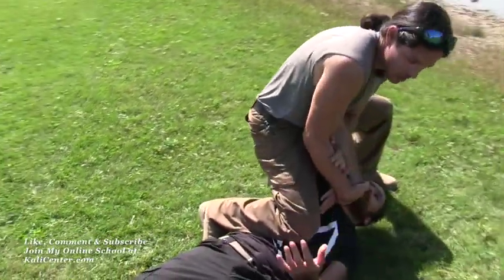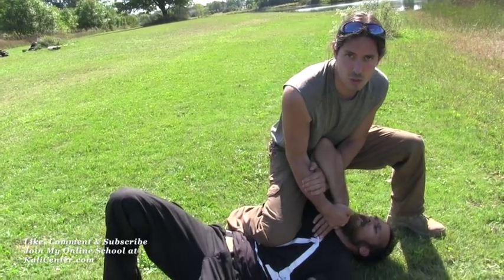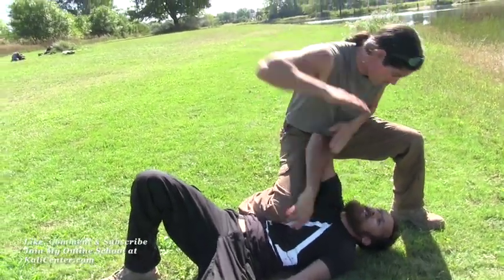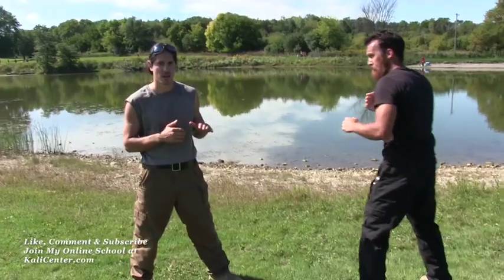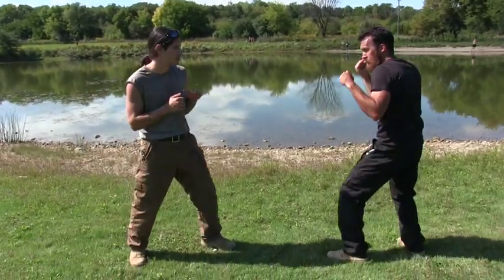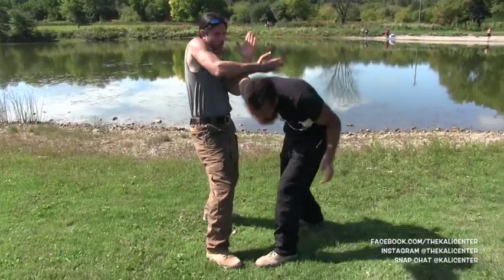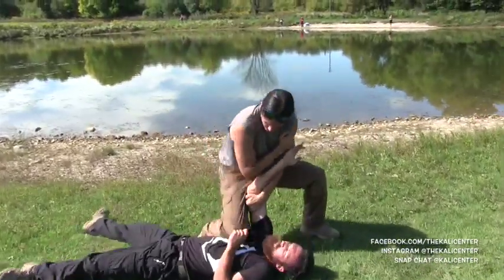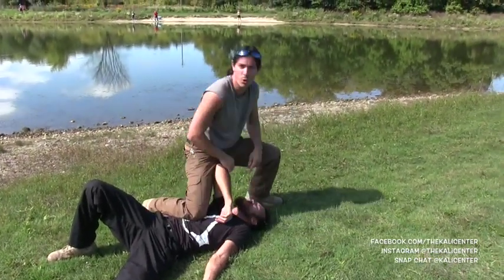Empty Hand Self Defense with Filipino Martial Art KALI - AMAZING!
Empty Hand Self Defense with Filipino Martial Art KALI - AMAZING! Also known as Escrima and Arnis this martial arts has many practical self defense moves for hand to hand!